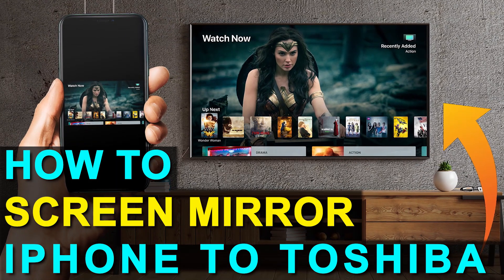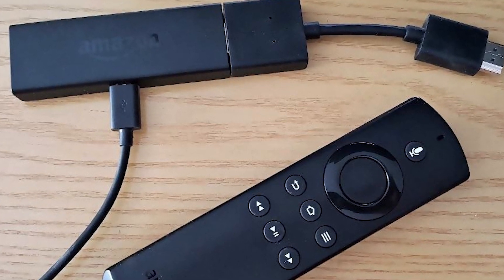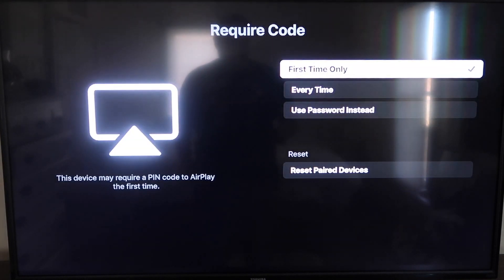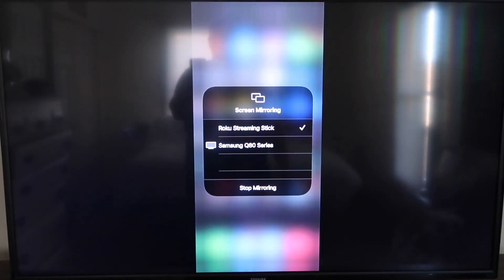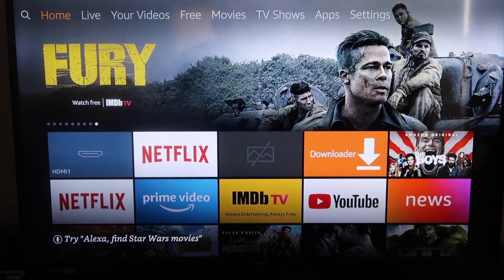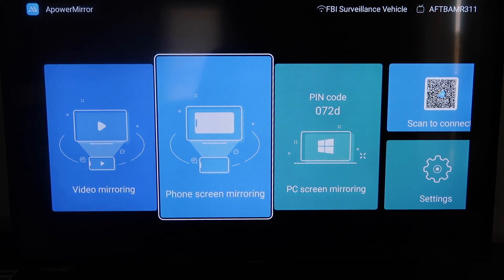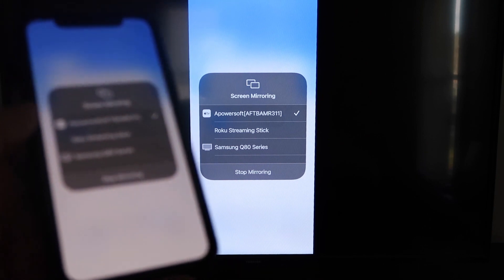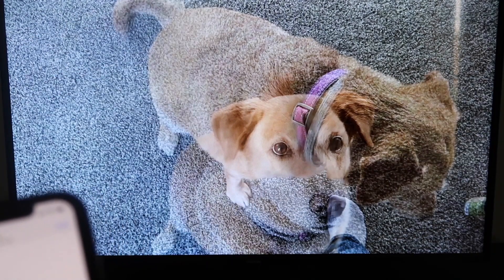How To Screen Mirror iPhone to a Toshiba TV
Here are two different ways that you can wirelessly screen mirror your iPhone to a Toshiba TV.